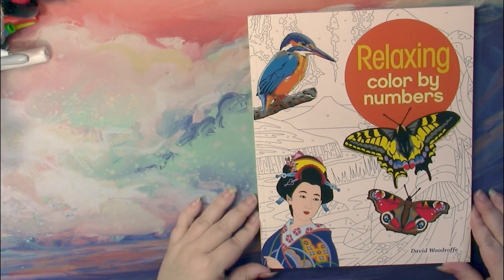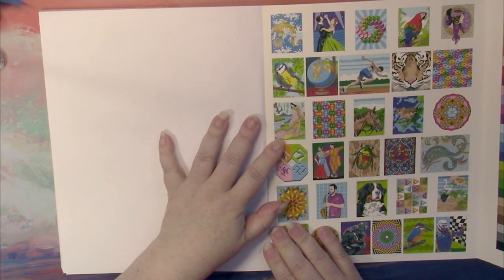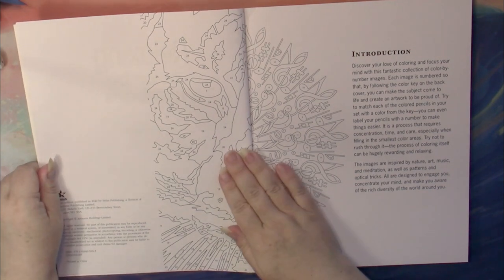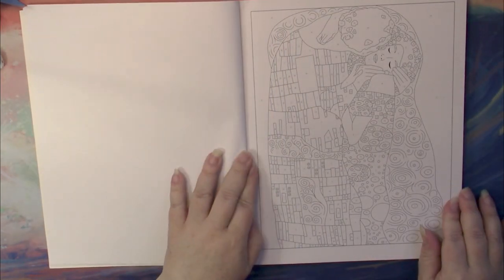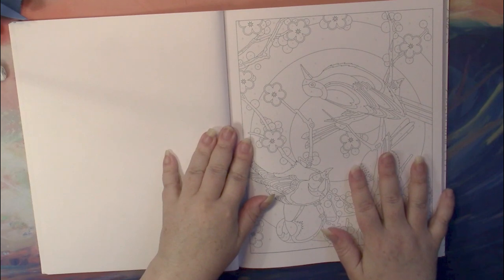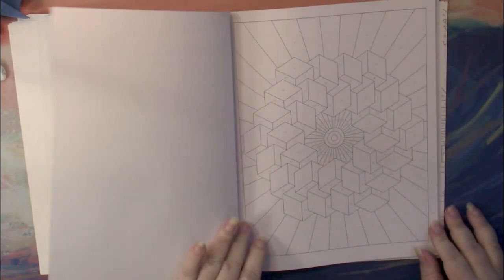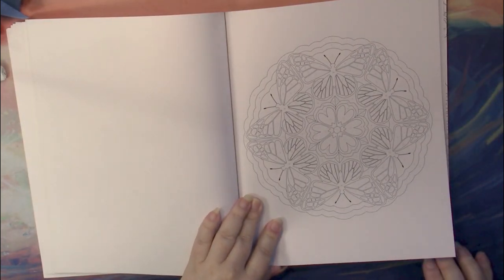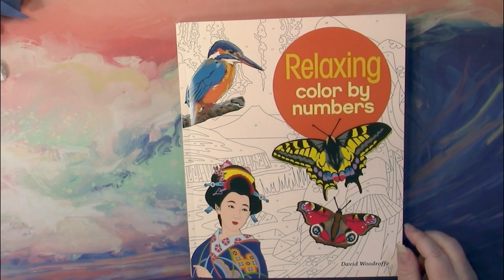Flip & Review Relaxing Color by Number by David Woodruffe (Adult Coloring)